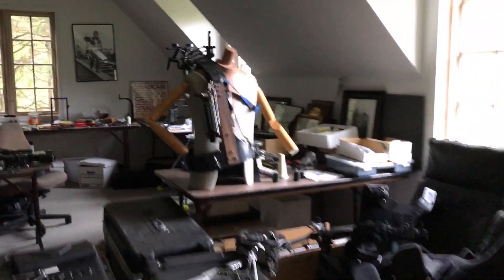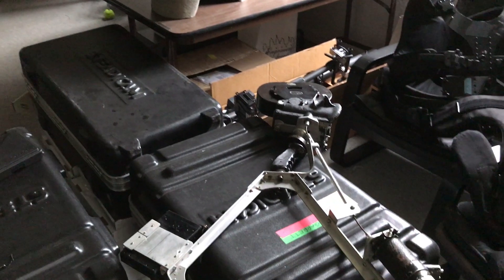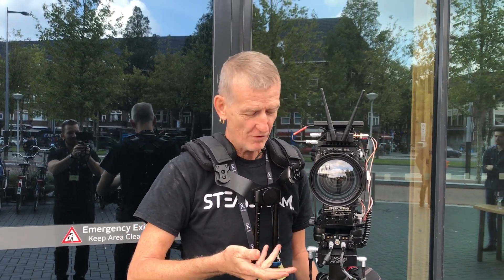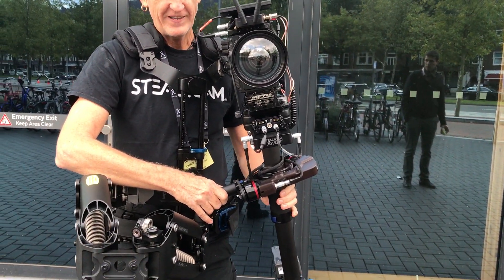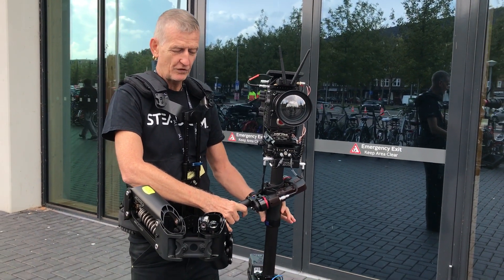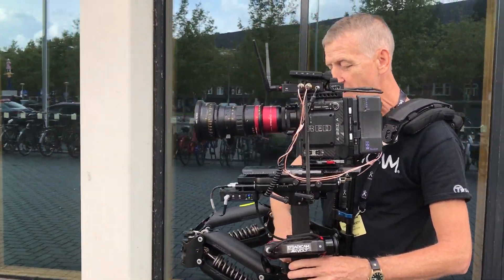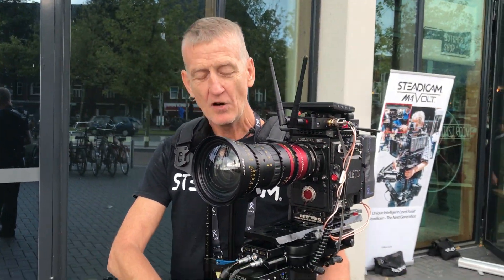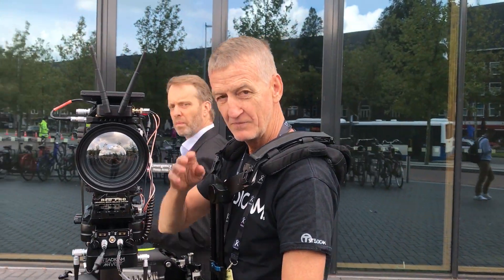Garrett Brown & Chris Fawcett presenting new Steadicam M-1 Volt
Eight years in the making, Tiffen introduces the new Steadicam M-1 Volt™

A modular hybrid that adds electronic stabilization to the mechanics of the Steadicam gimbal, the M1V functions in neutral balance to eliminate pendular bottom-heaviness and manage horizon.

You operate exactly as usual, yet every shot in your Steadicam repertoire—low-mode, 'don juan', whip pan—is suddenly better, more precise and dead level!

Watch as Garrett Brown and Chris Fawcett introduce the revolutionary Steadicam M-1 Volt™

Chris Fawcett filmed by Evrim Kaya